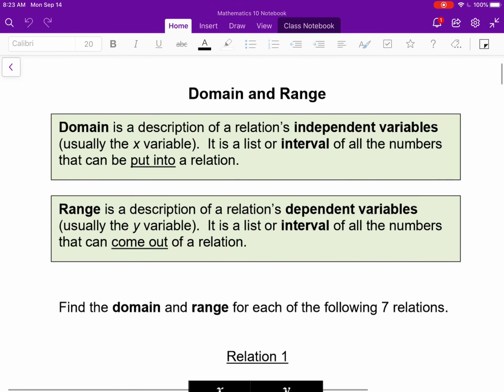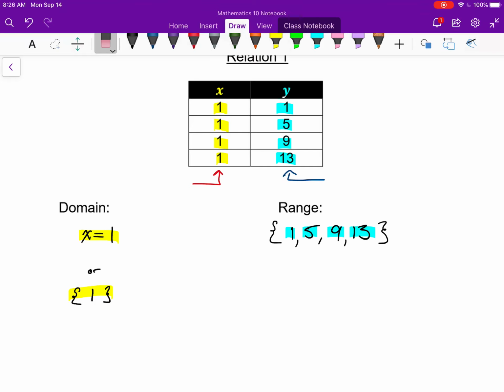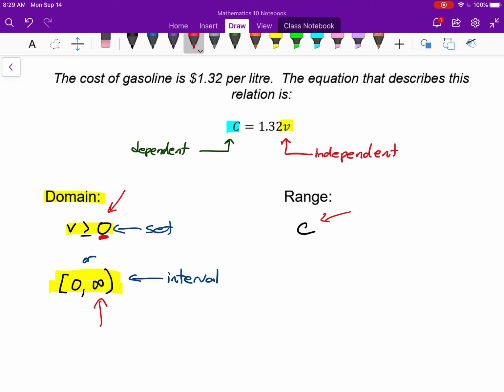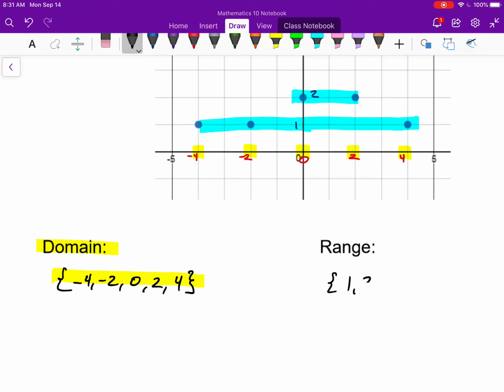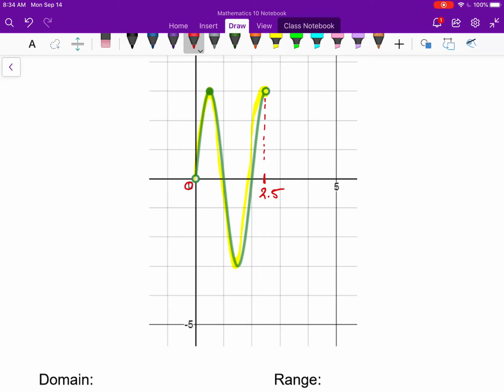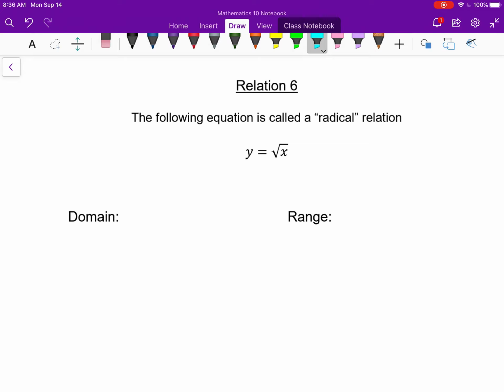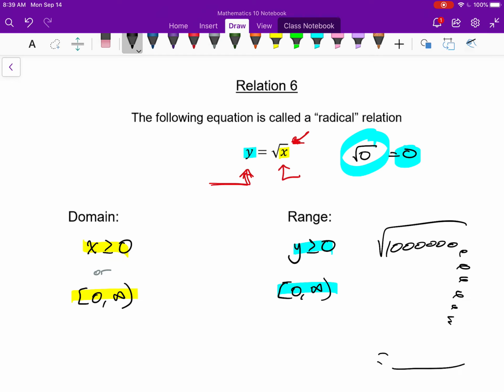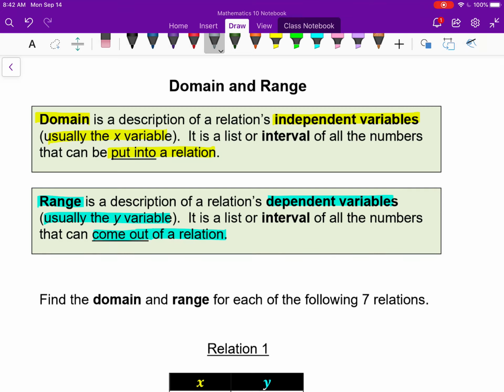Foundations & Pre-Cal 10 Lesson 5.3b "Domain and Range"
Introduction to domain and range